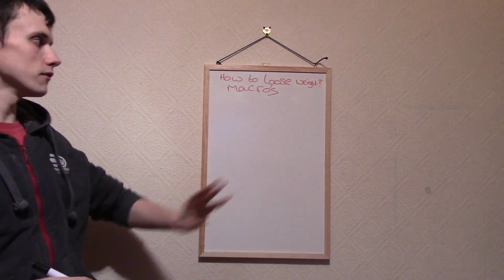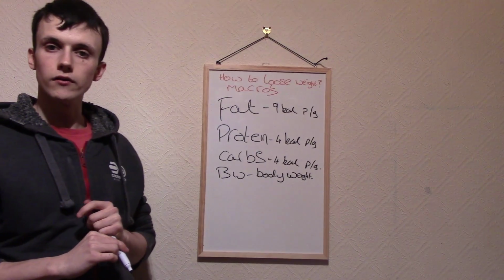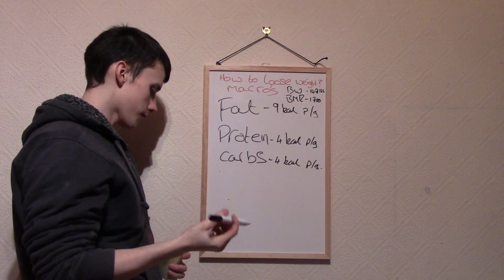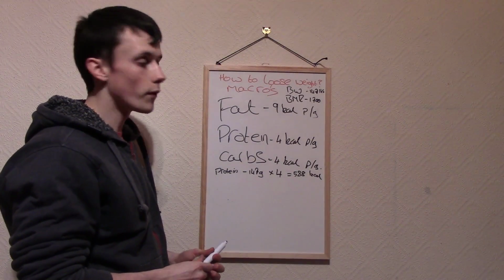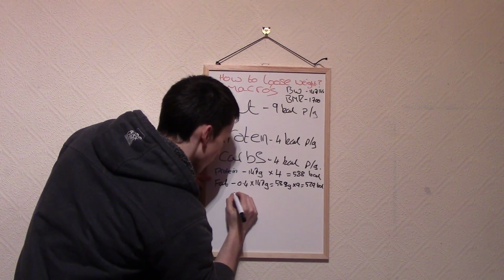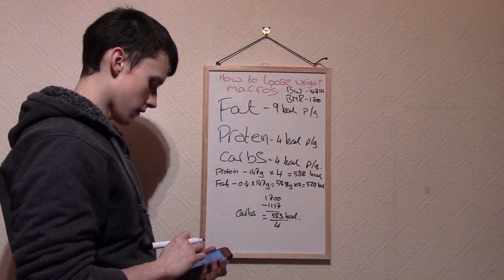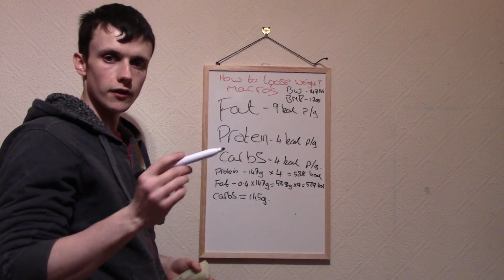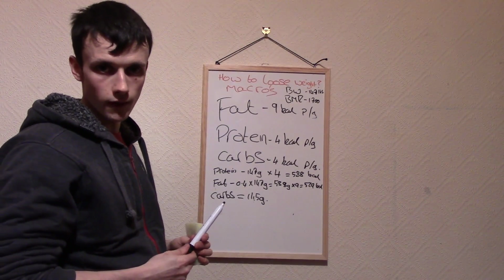Time To Learn - Calculating macros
Hi Guys BRY Fitness here with a new series called "Time To Learn"
This will give you information on how to do and get better at fitness.